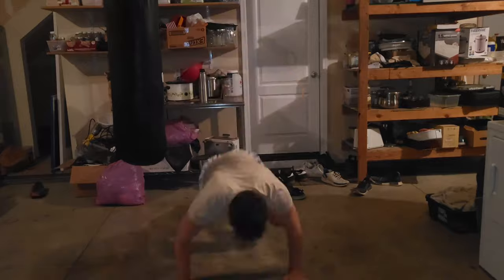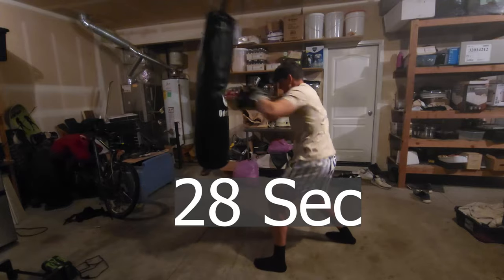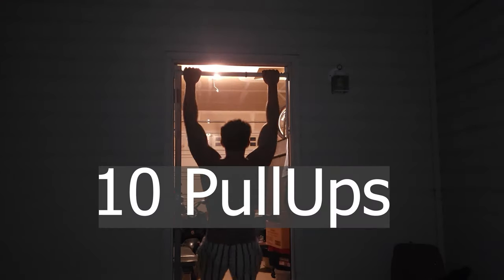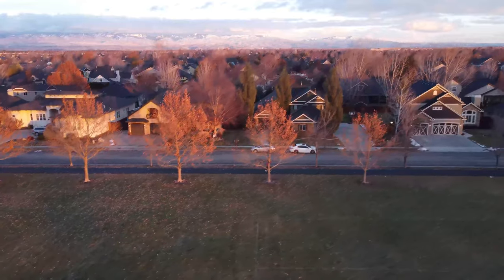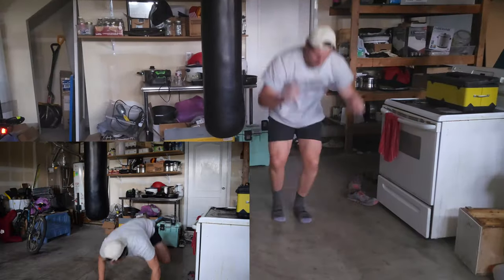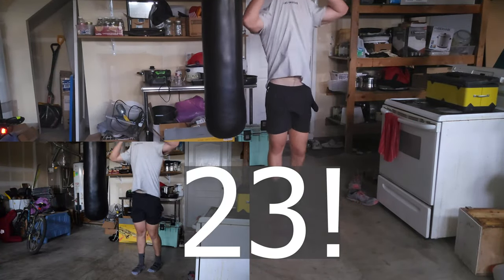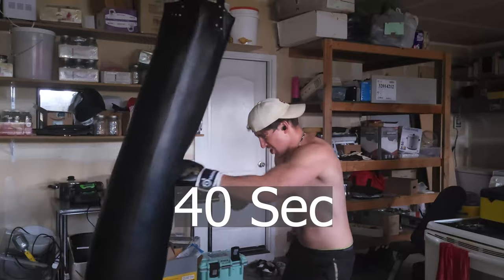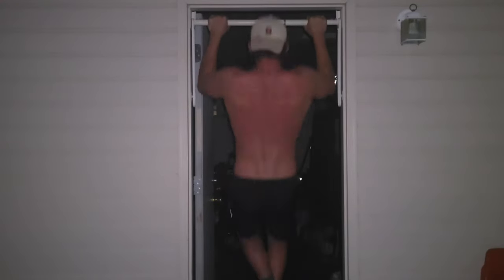Does it Make Your Lungs Better? | O2 Trainer Review!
As an avid listener of the Joe Rogan podcast I heard about this device. The O2 Trainer is advertised to improve cardio and respiratory performance. I personally believe this product worked very well and I hope you enjoy the video!

00:00 Intro
00:57 Before
01:30 After
02:04 Recommendations